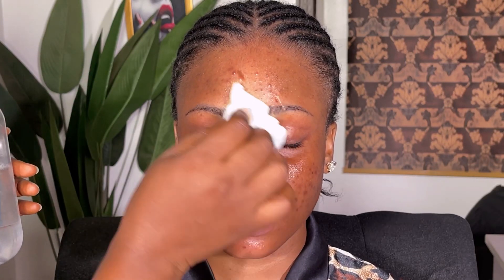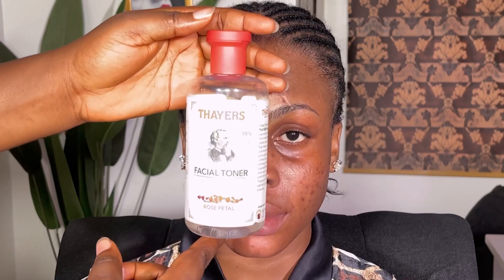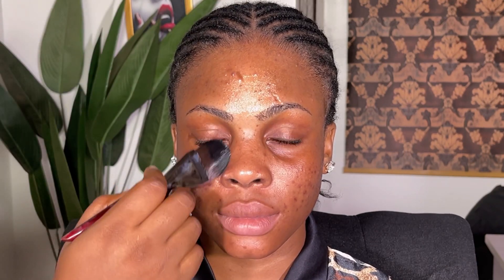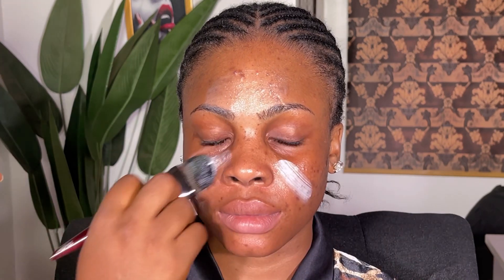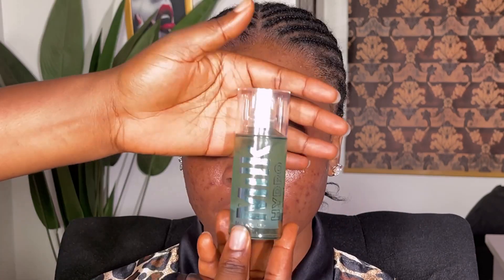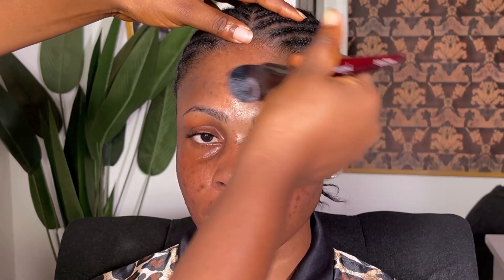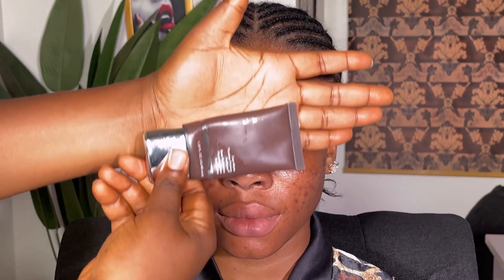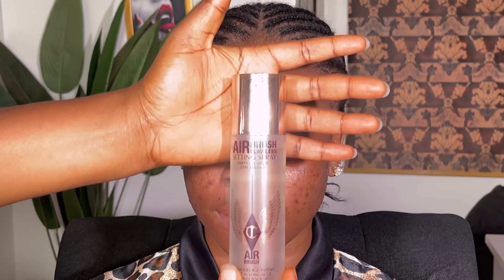10 Tips On How To Prep An Overly Oily Skin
Product Details
Ganier micellar water
Thayers toner
Zaron Serum
Olay Moisturizer
Cetaphil Moisturizer
Milk Hydro Grip
Mehron Skin Prep
Becca Primer
Charlotte Tilbury spray